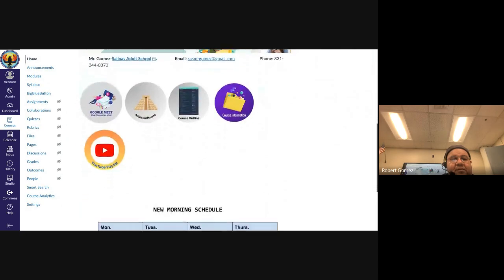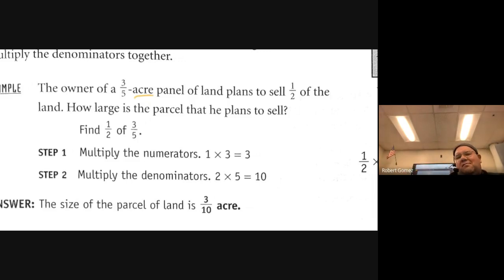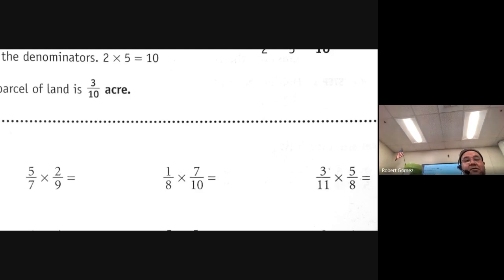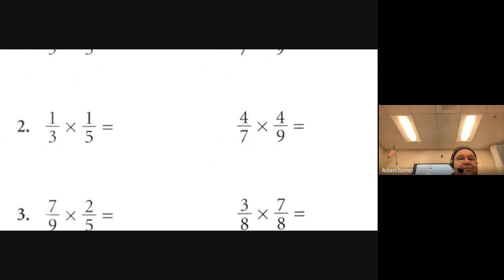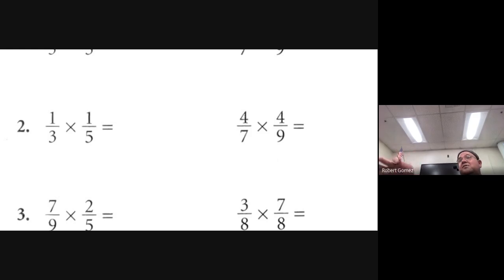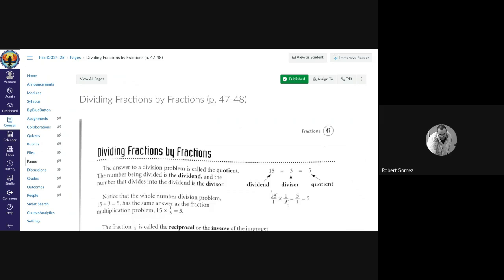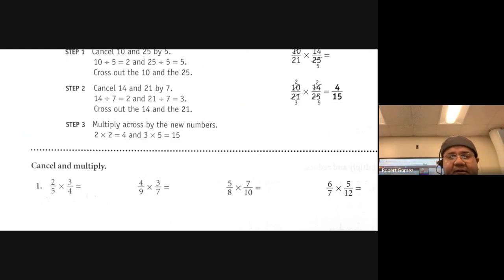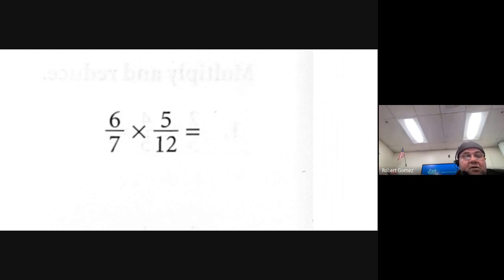8/22/2025 Class Meeting: Math, Multiplying Fractions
→ We do some review on reducing factions and then we go into learning how to multiply fractions.